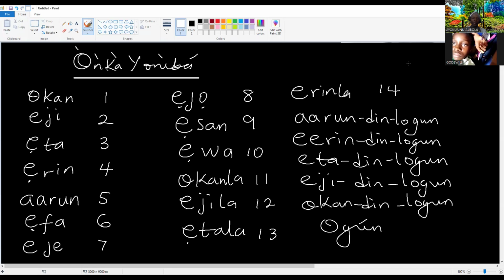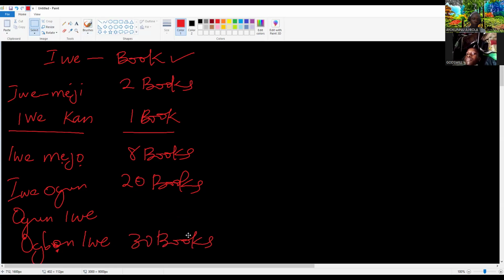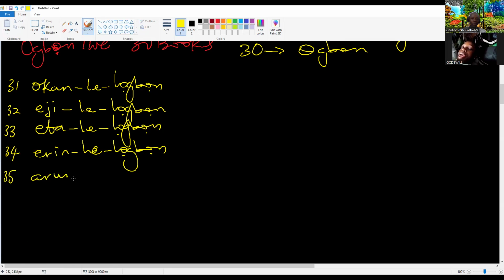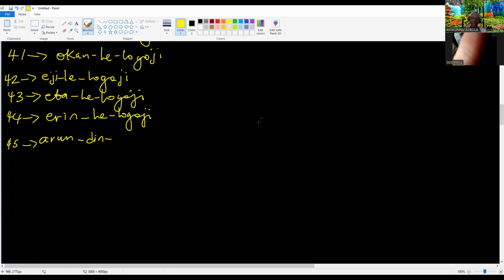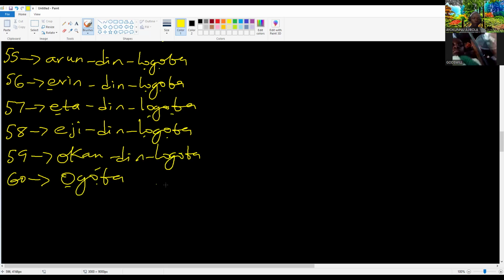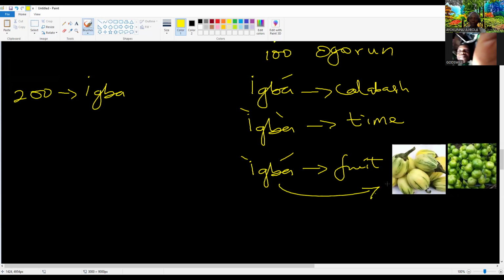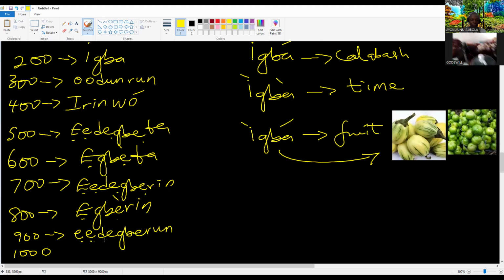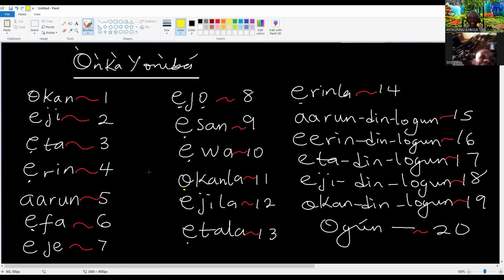Learning Onka Yoruba (Counting 1 to 1000 in Yoruba)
Onka Yoruba Class (Counting 1 to 1000 in Yoruba)